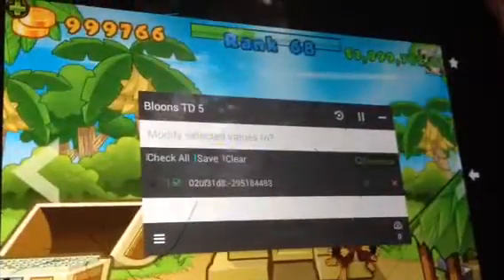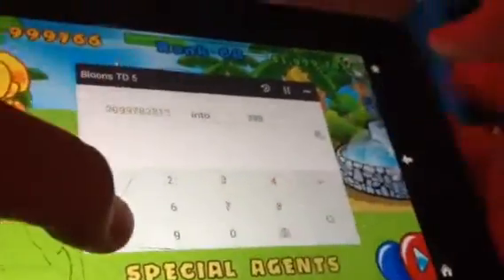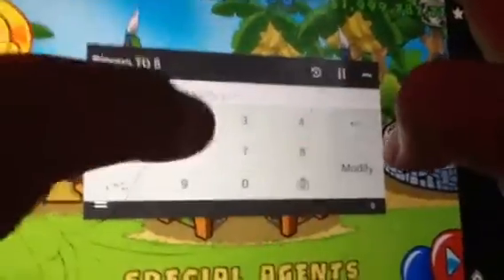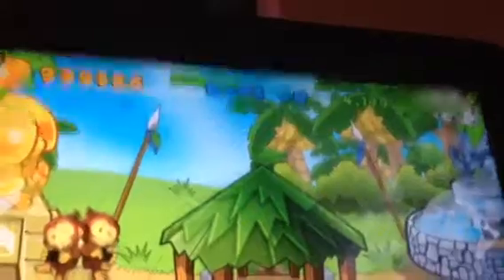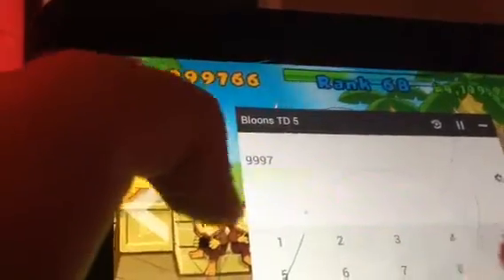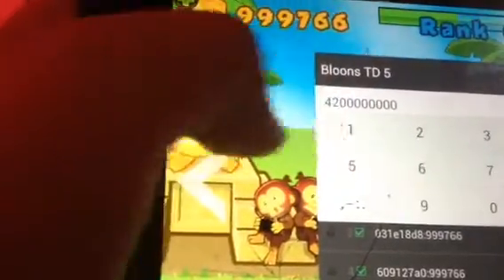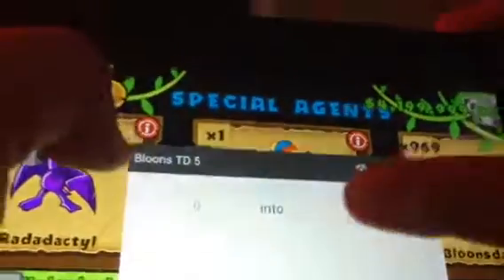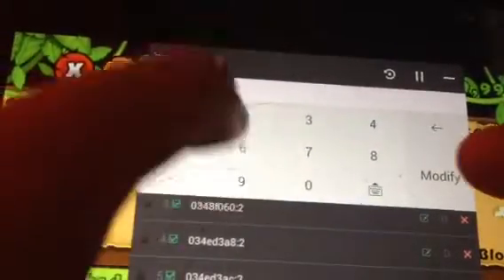SB game hacker btd5 hack tutorial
Your rich now😎😎